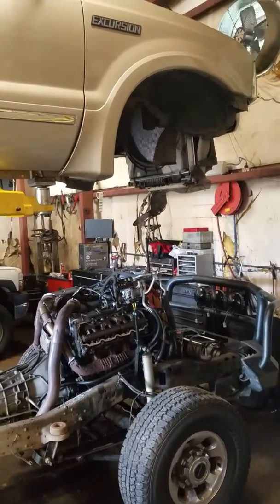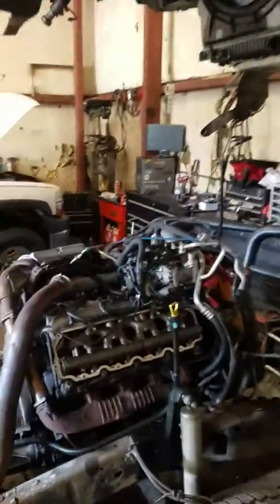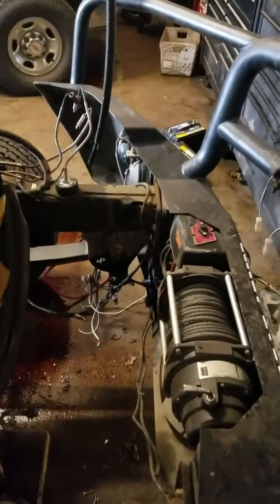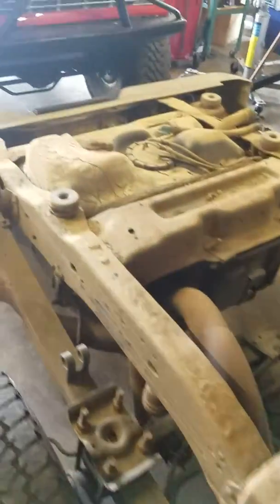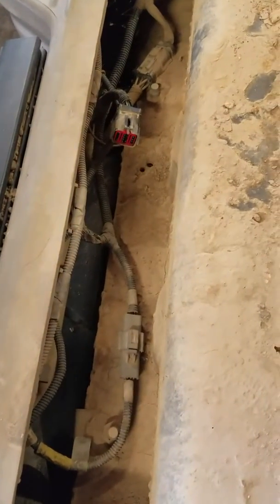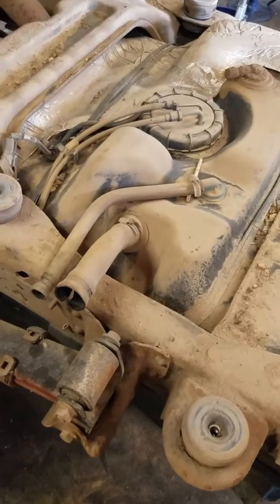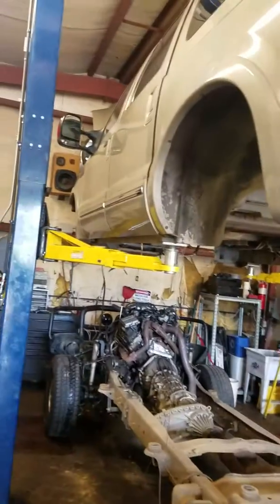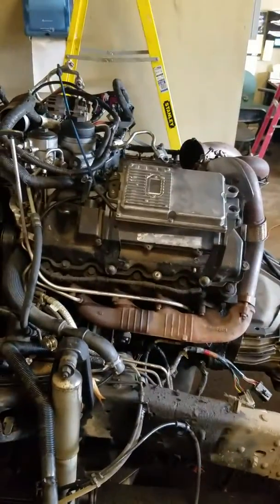2005 Ford Excursion Cab Removal Tips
Here are a few tips for taking the cab off since I haven't seen many other videos about the Excursion specifically.